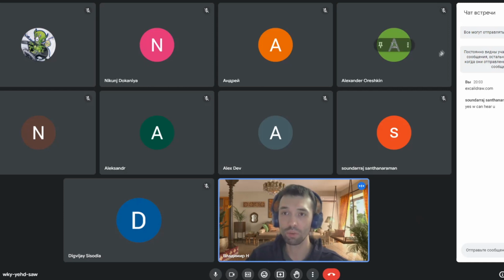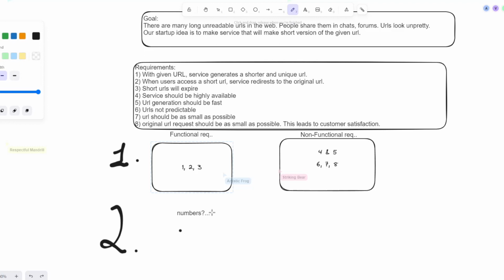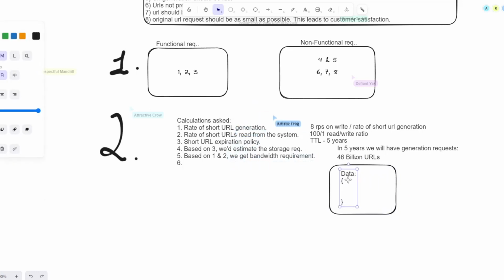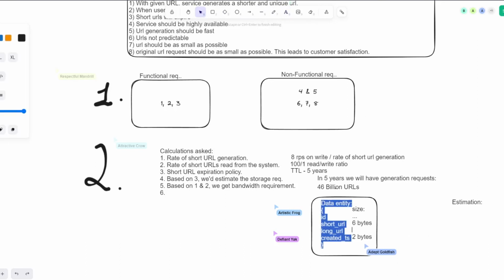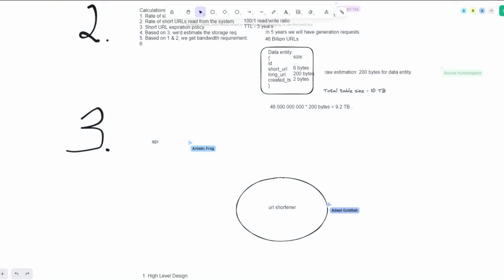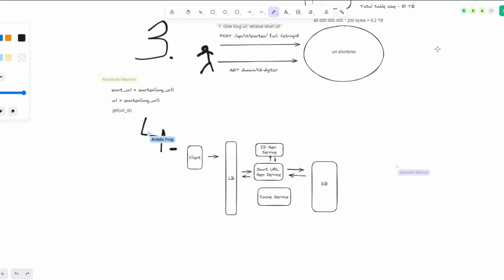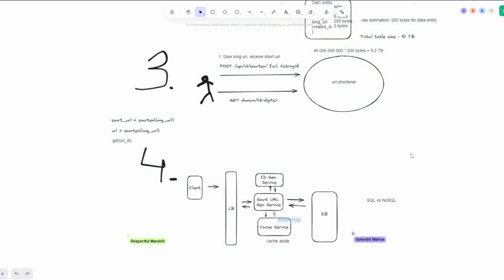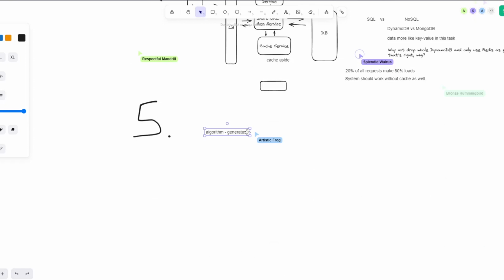System design. URL shortener. Mock together.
Interviews are hard!

Together try to make it easier! In this mock session we're building url shortener step by step!